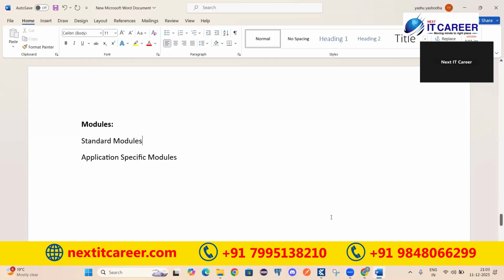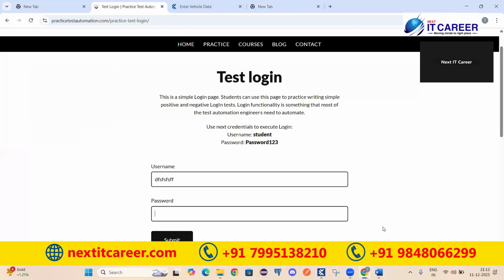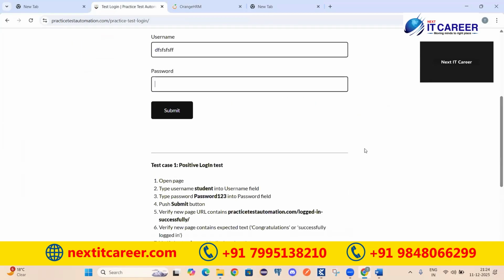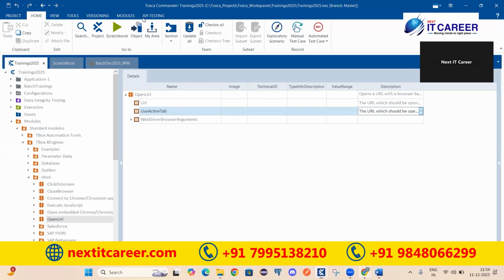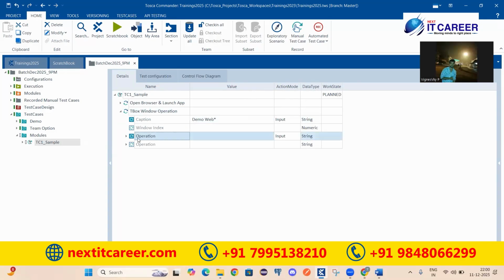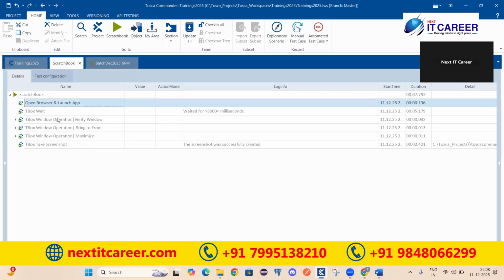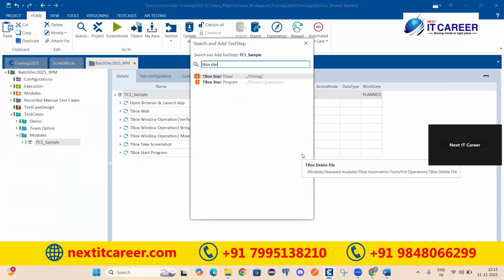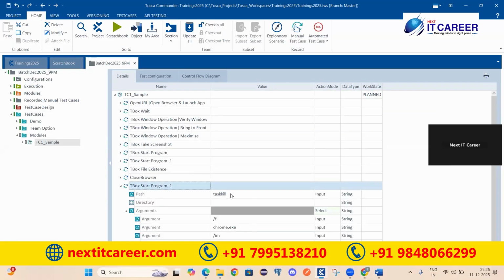Tosca Automation Full Tutorial | Basics to Advanced | Modules